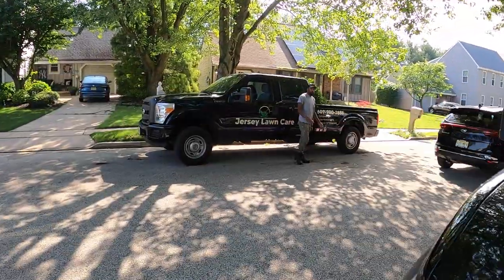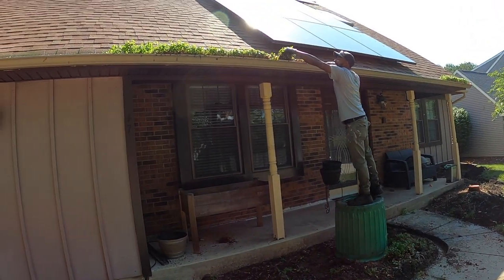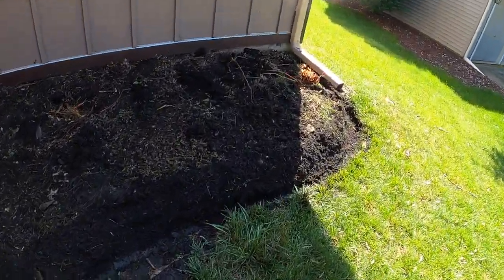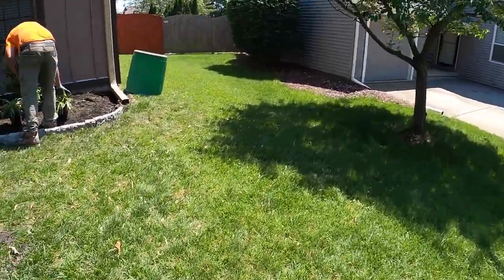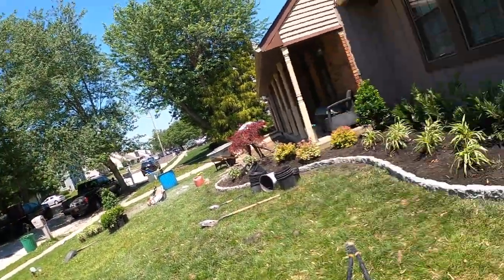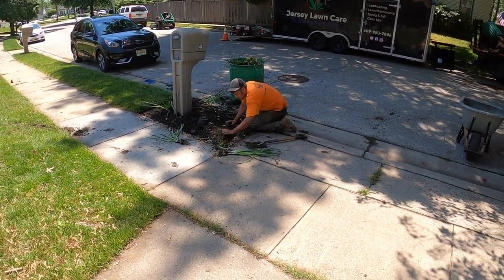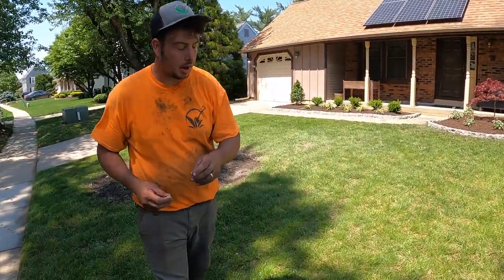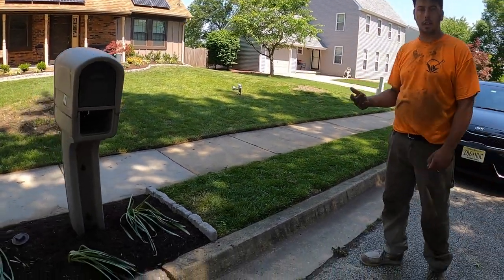Installing EP Henry Edgestone, full landscape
Watch as we transform this front landscape using edge stone and new landscaping!